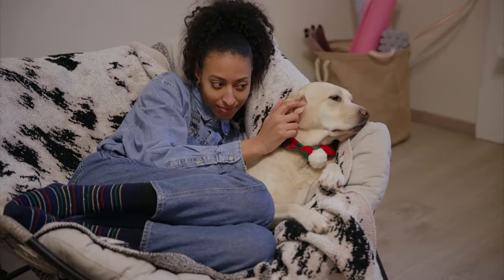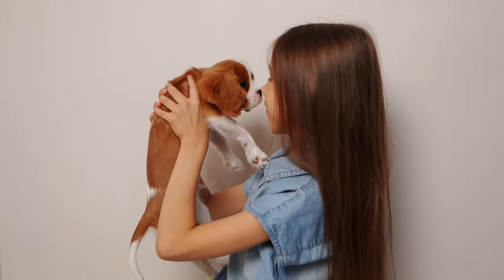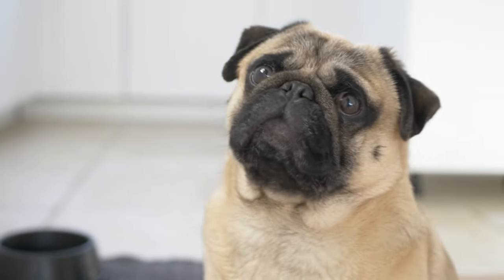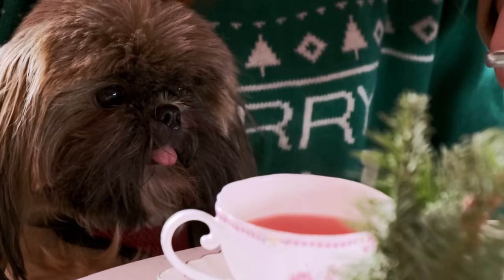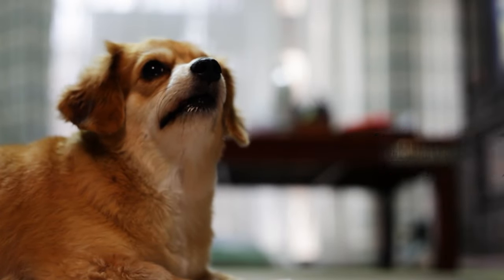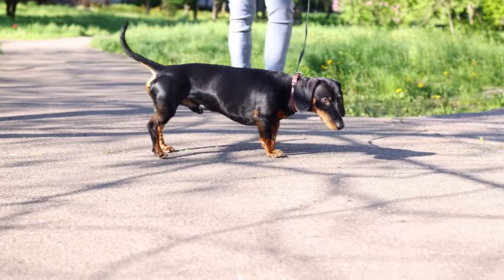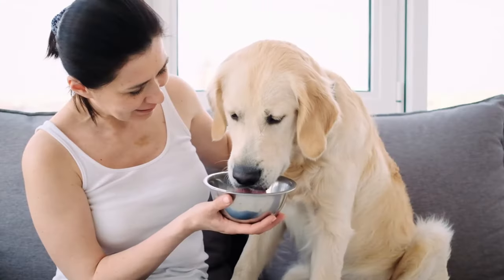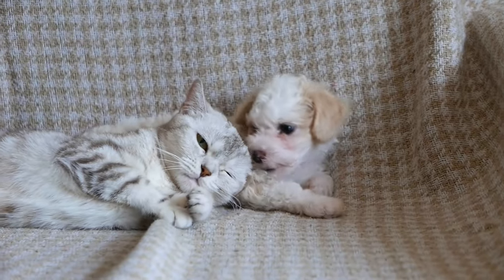Top 11 Best Dogs for Apartment Living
The Top 11 Best Dogs for Apartment Living

Dreaming of a furry companion but worried about your small apartment? Don't worry! We're sharing the top 11 best dog breeds for apartments. From low-energy couch potatoes to quiet and cuddly pups, we'll help you find the perfect match for your space and lifestyle.  Get ready to say hello to your new apartment-loving best friend!